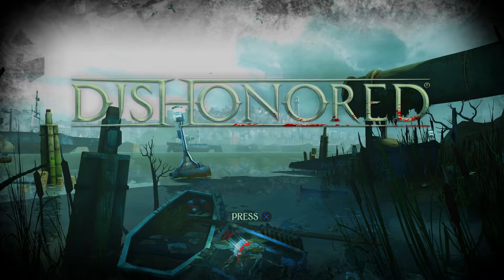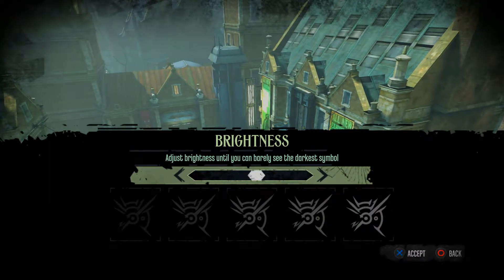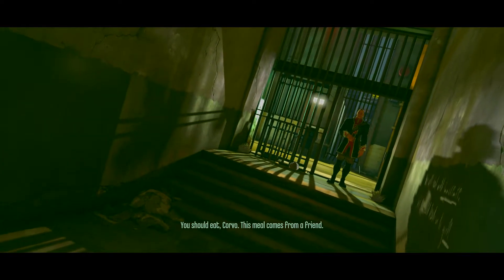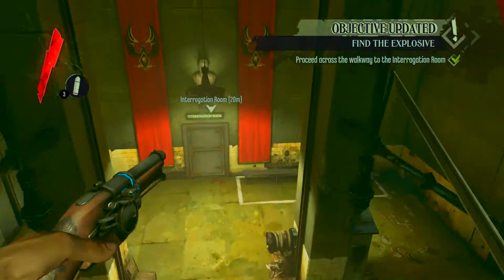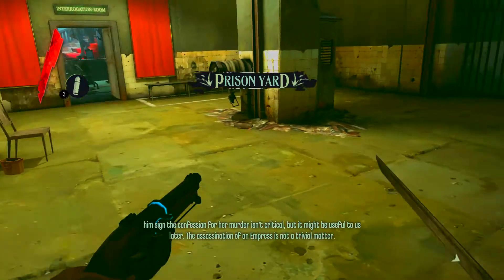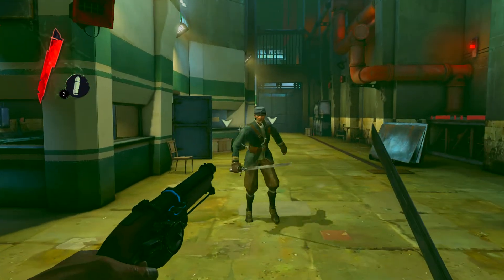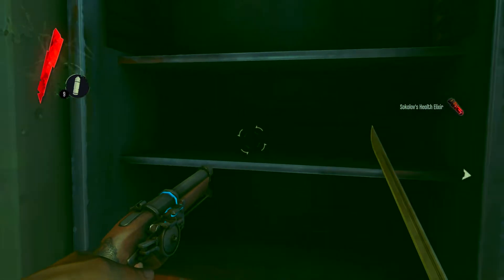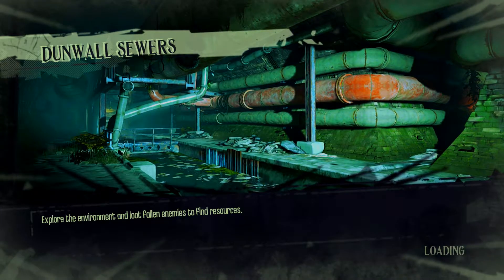Dishonored All Collectibles COMMENTARY Walkthrough part 1, 1080p 60 fps HD (WITH COMMENTARY)